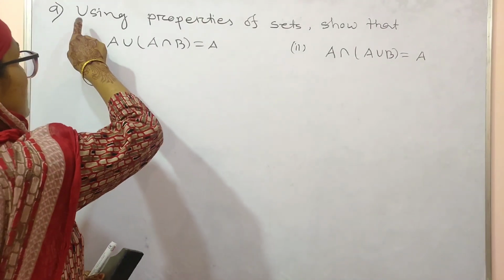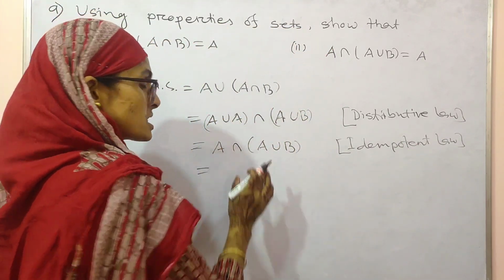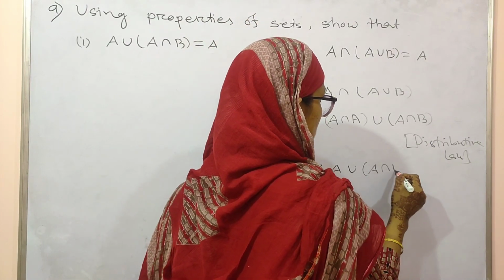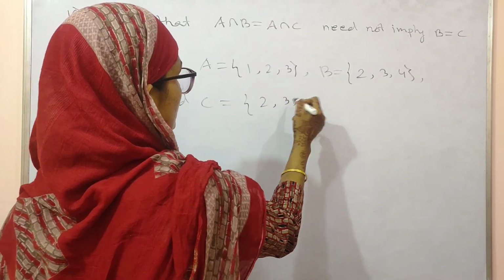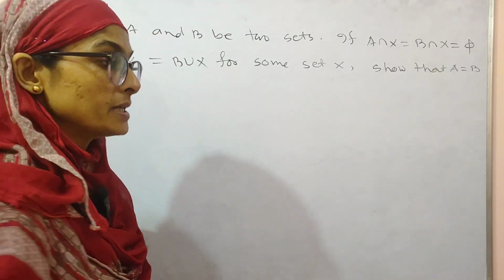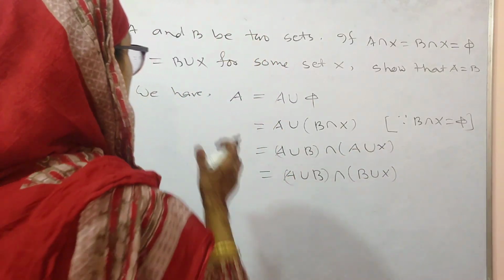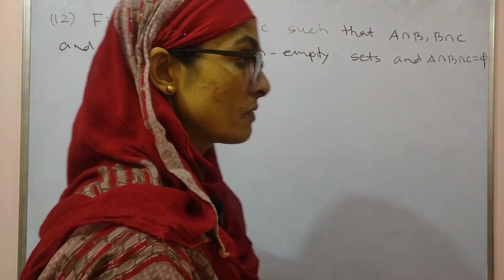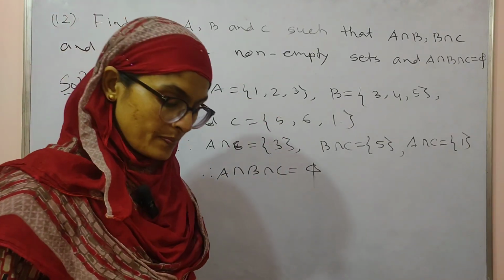"Class 11 Mathematics Sets Miscellaneous Exercise"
I have used tripod for mobile, mic, white board, marker pen, duster, books and my knowledge to make the video as equipments. This video will help the students to understand the solutions of miscellaneous exercise on chapter 1 of class 11 mathematics.